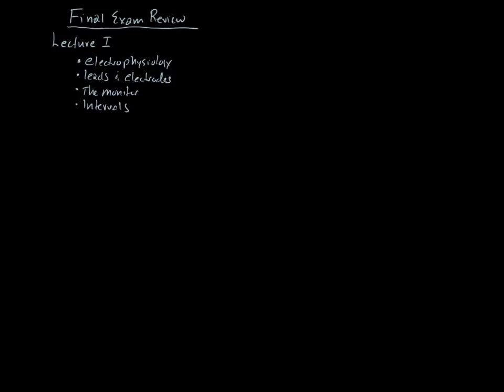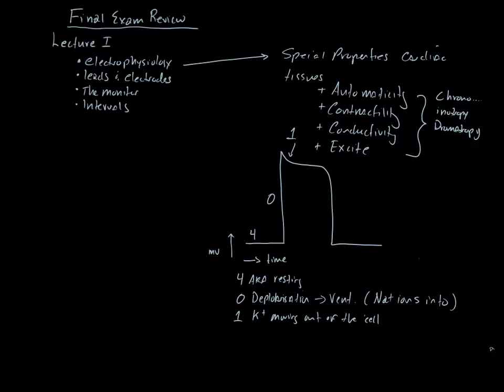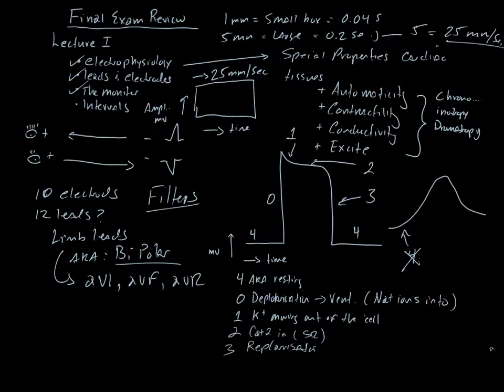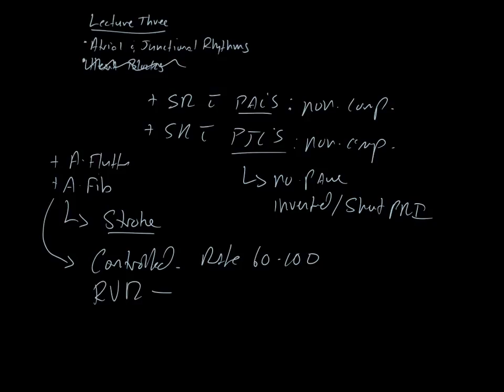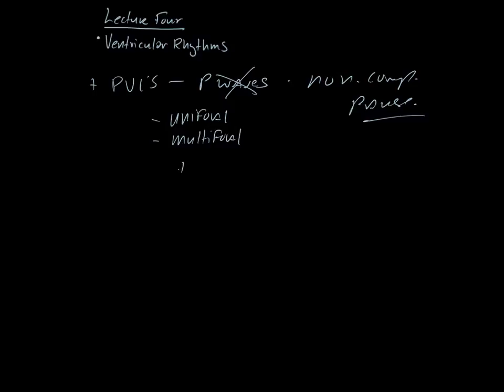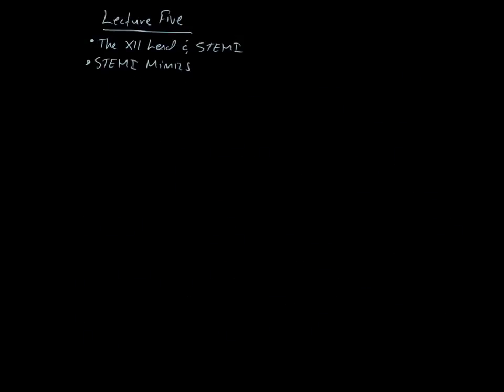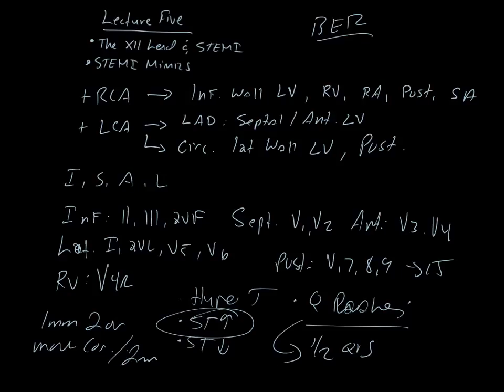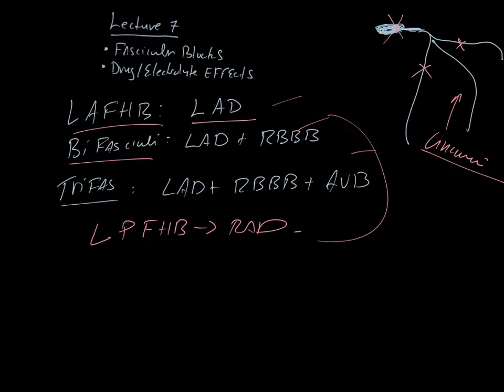Review for the final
OEEM 210 Final Exam Review, EKG Interpretation summer, 2016